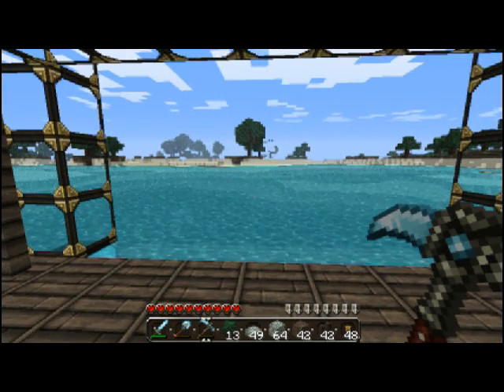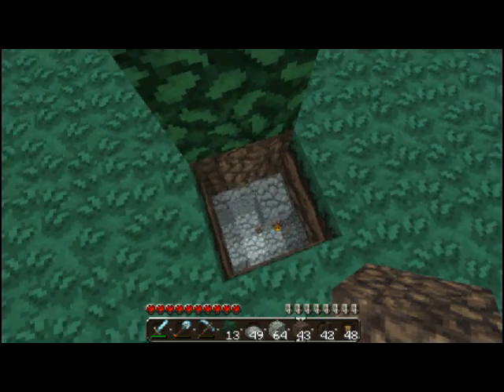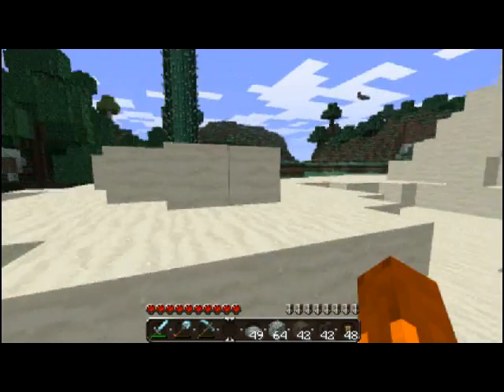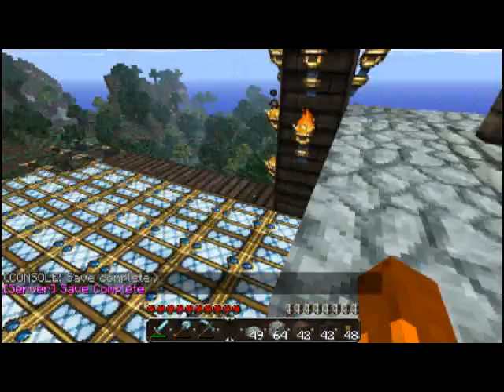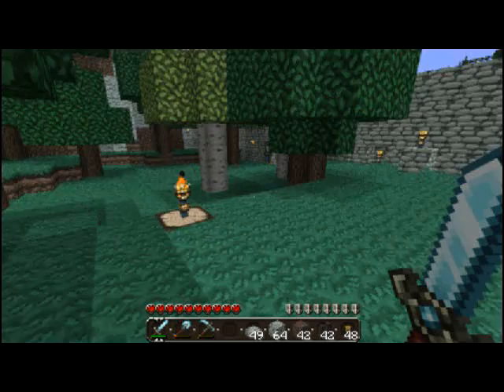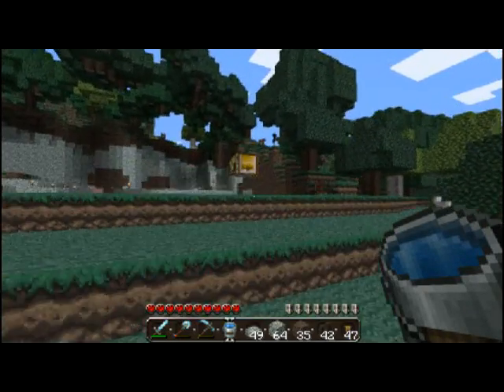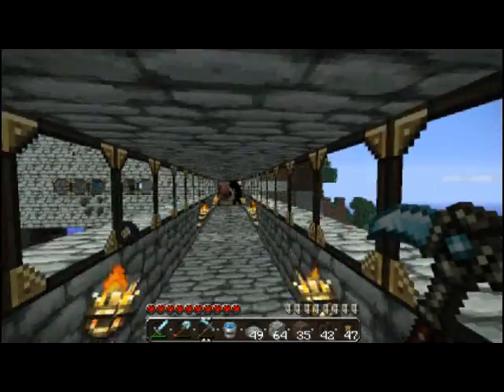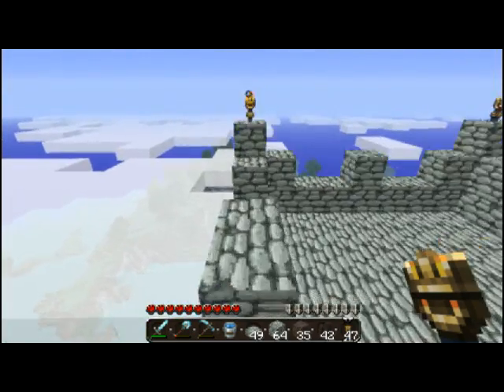Foxcraft 1 Welcome to the server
Welcome to the new minecraft series, Foxcraft. This is a chronicle of the builds me and my friends do on my private minecraft server. Before anyone asks, no you cannot join. As I said this is a PRIVATE server, which means only me and a few people are allowed on.

As it is, there isn't much that we've done yet, however what we have done has been fun. Suggestions on what to build and who to build it are welcome, though I cannot assure that anyone but myself will pay it any attention, and I cannot say that even I will do it; but hey, never hurts to try.